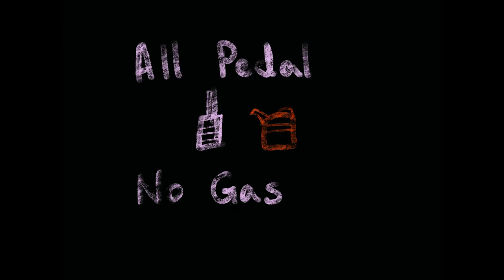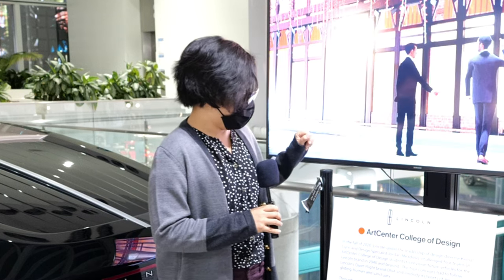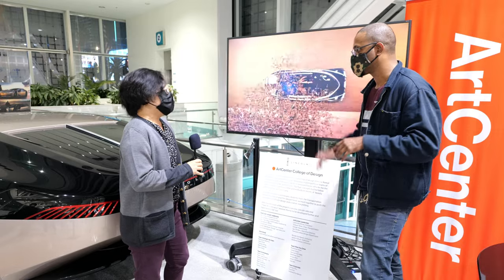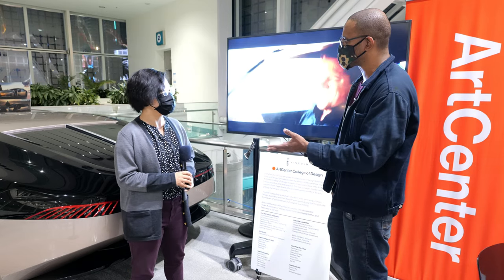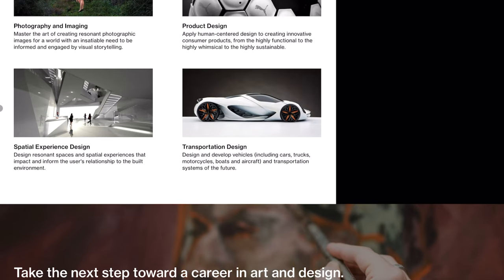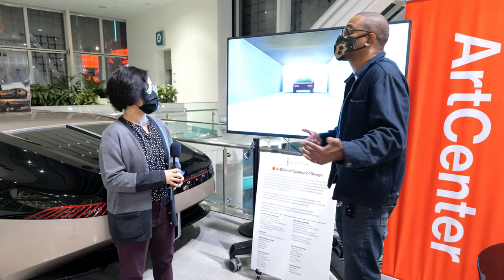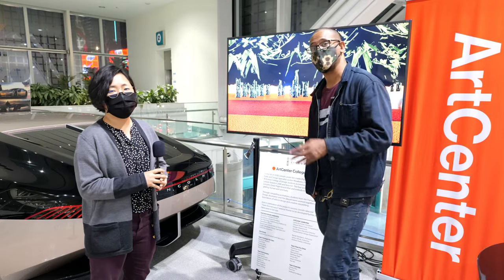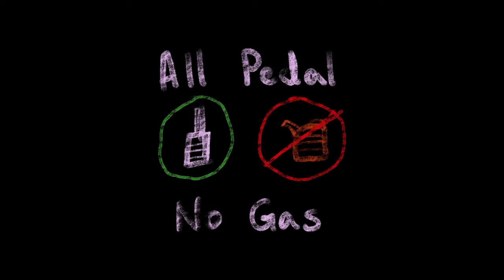How important is Art School in the design world?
Walking through the halls at the LA Auto Show i came across an interesting car model on display. It was so impressive i had to nab an interview with a representative from the school to get a sense for their approach to education.